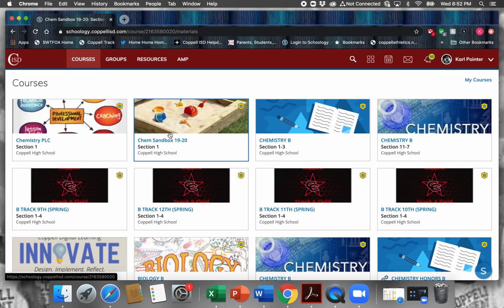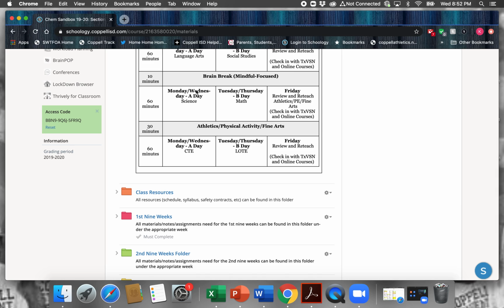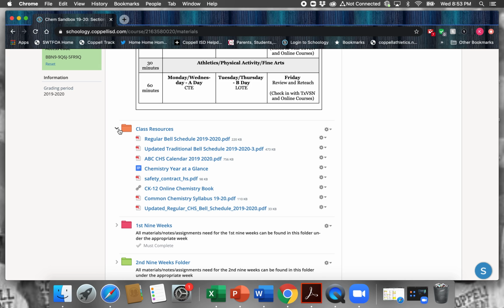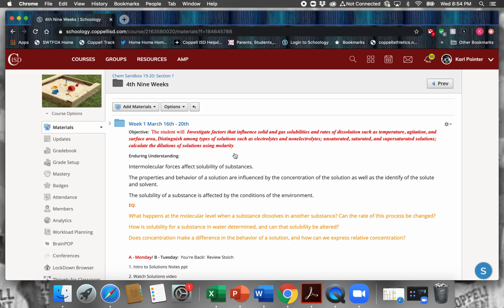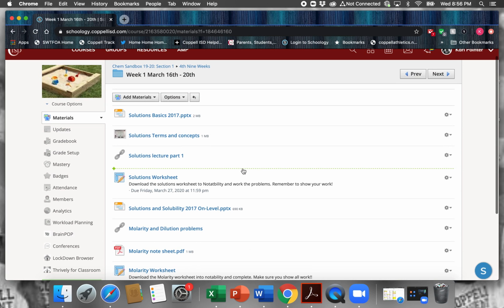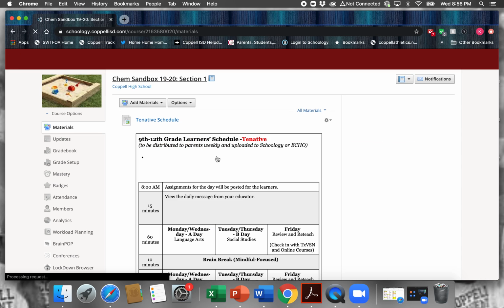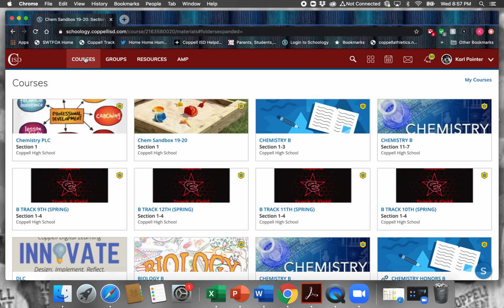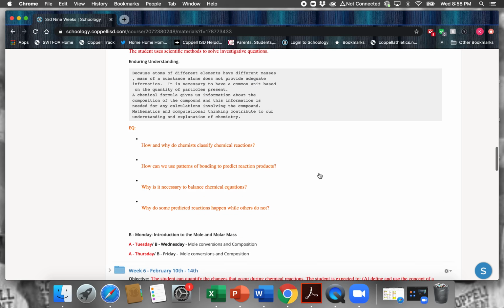Schoology - How to organize your courses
A video showing how to organize your schoology courses by using folders.